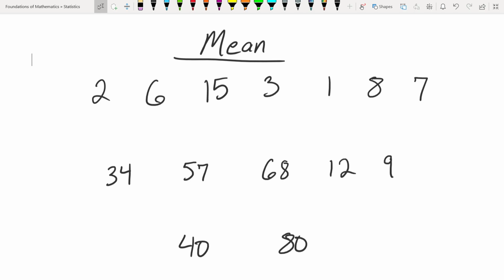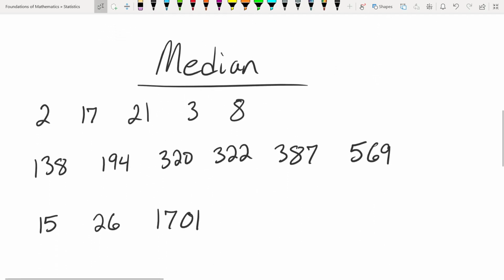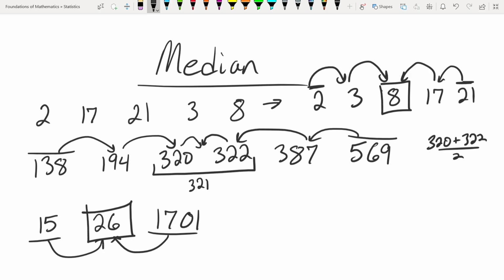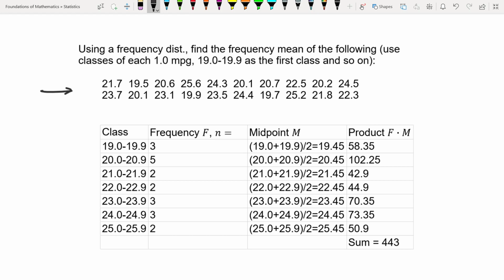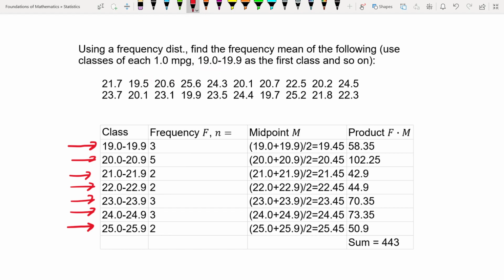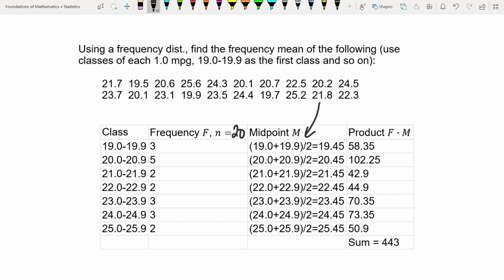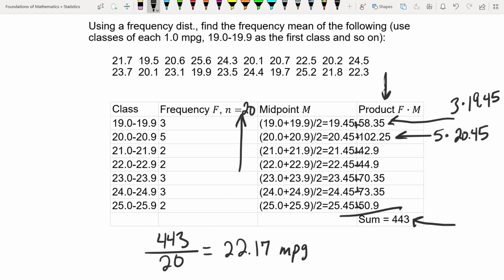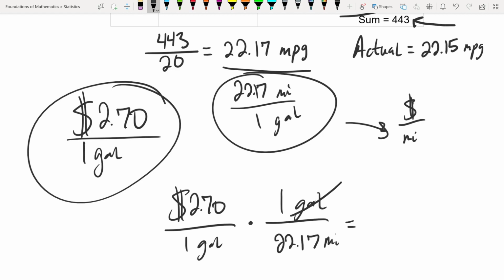Measures of "Center"